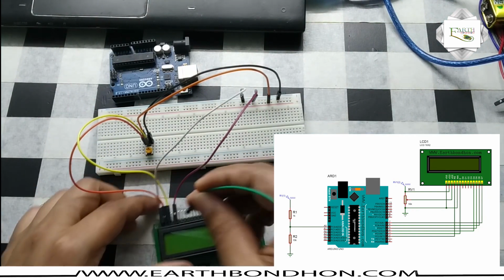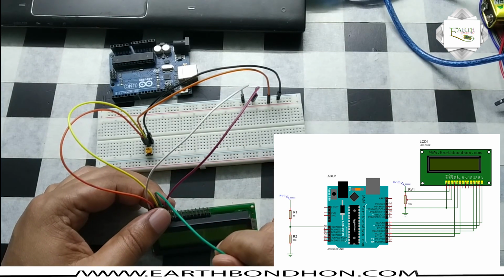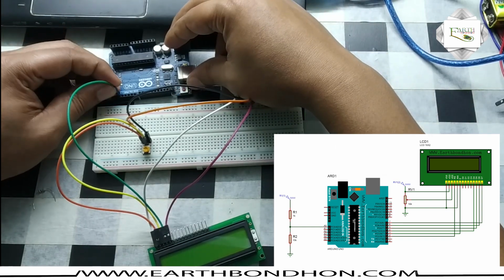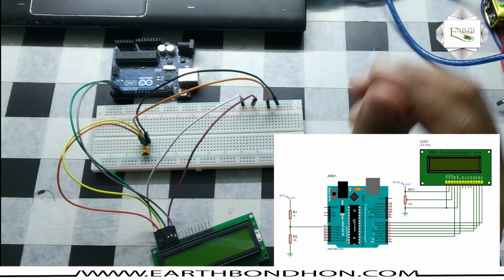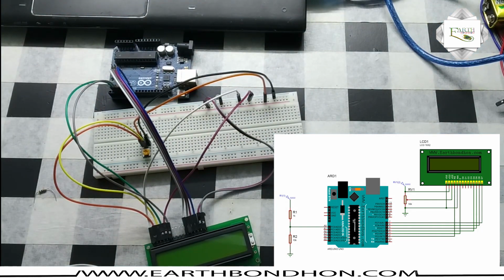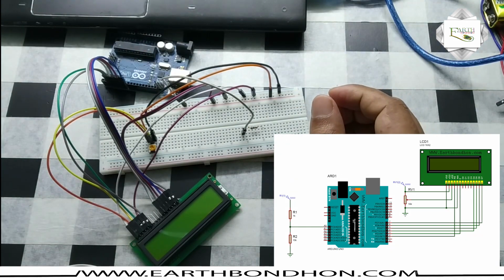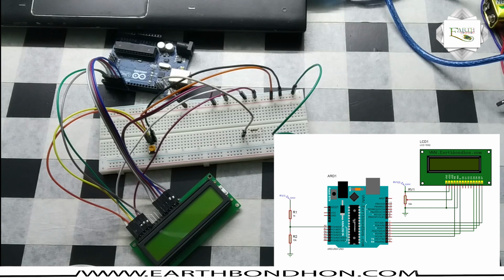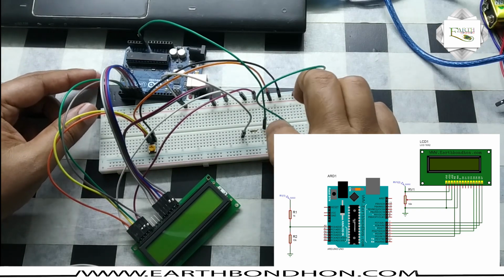EB-31 Arduino ohm Meter Show LCD display | Earthbondhon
Arduino ohm Meter Show LCD display
circuit schematics and the source code here.